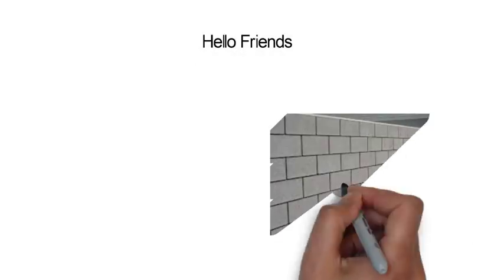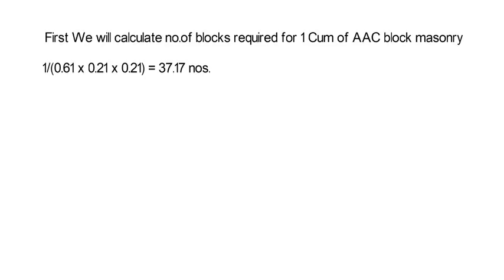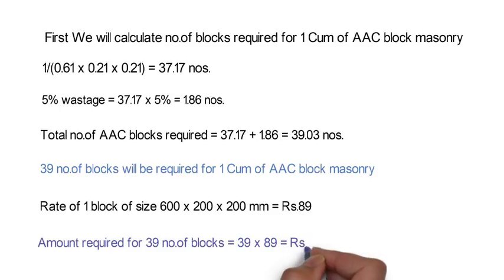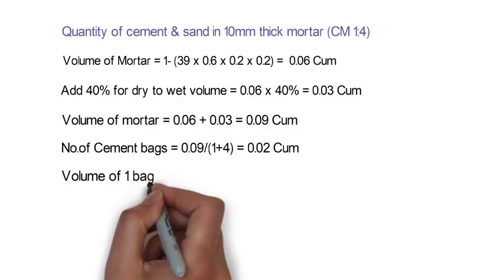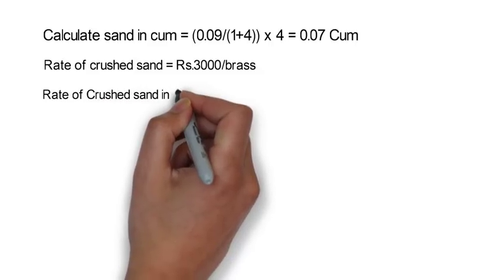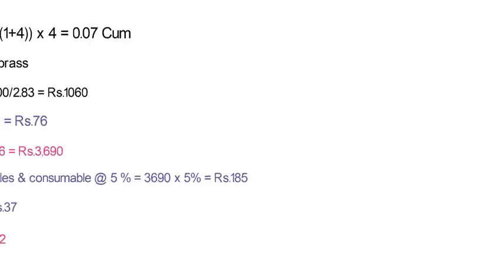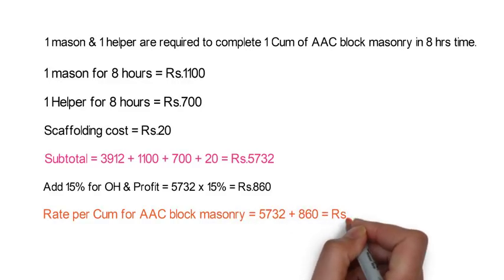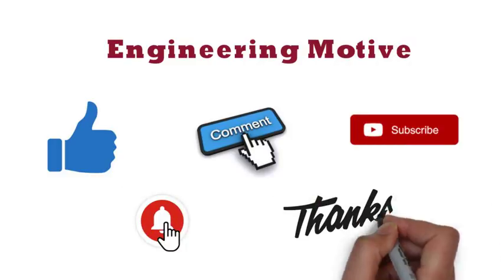AAC Block Masonry - Rate Analysis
Autoclaved Aerated Concrete Block Masonry - Rate Analysis

AAC blocks for superior masonry construction